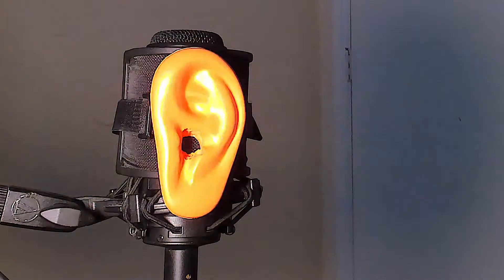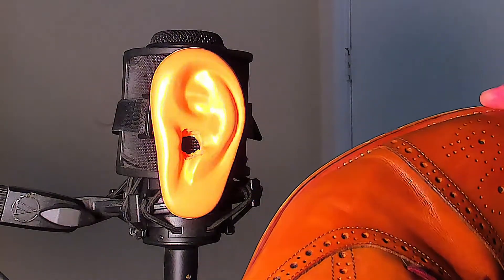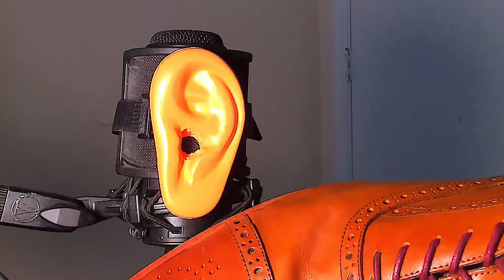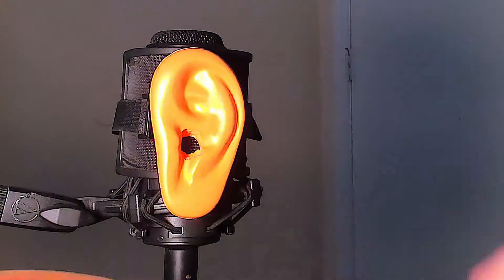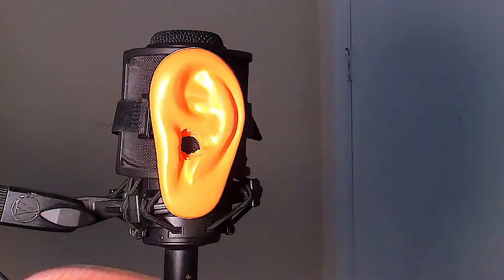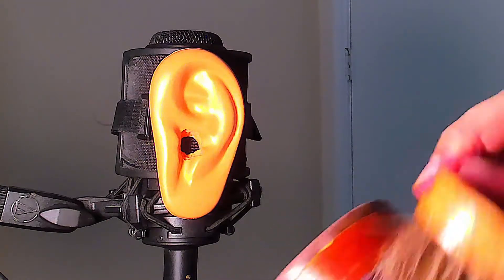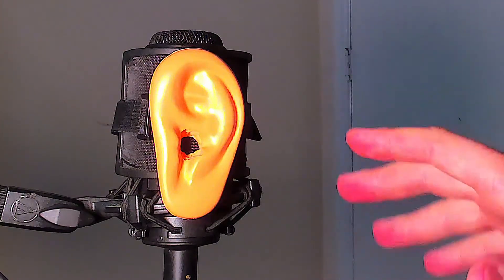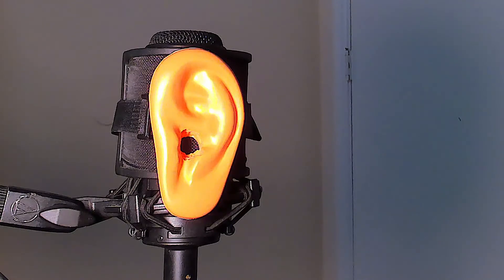10 minute ASMR shoe cleaning for relaxation and sleep | No Ads | No Music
10 minute ASMR shoe cleaning for relaxation and sleep with No Ads and No Music for maximum relaxation. Let this comforting ASMR  and examination take you to the next level of relaxation and comfort. With no ads and no music, you can enjoy the sounds that you want to hear most!